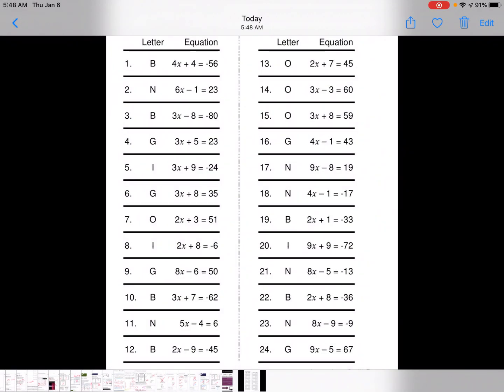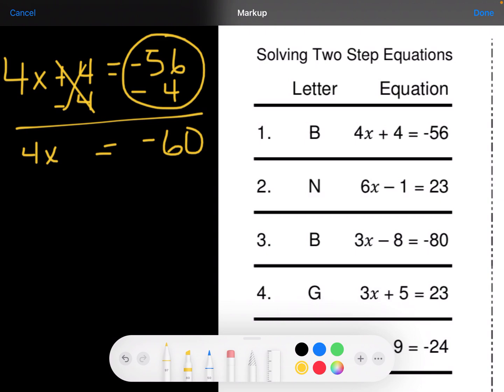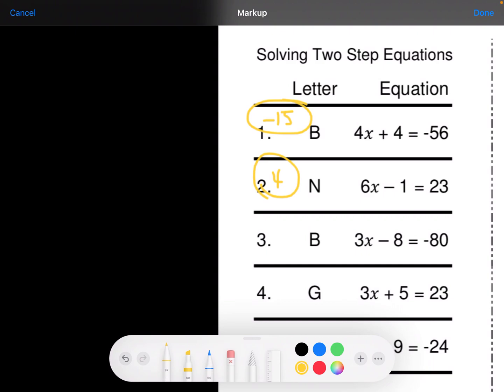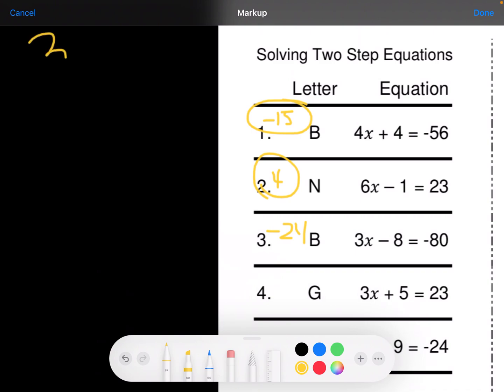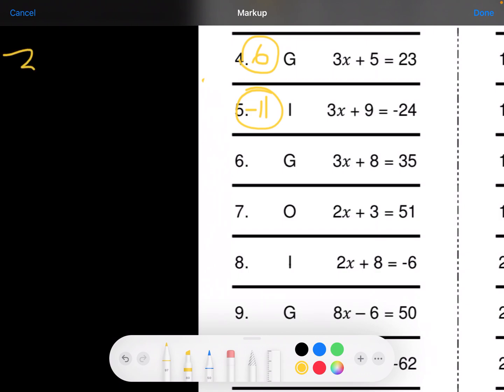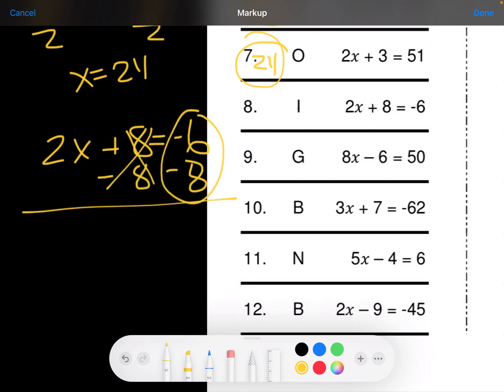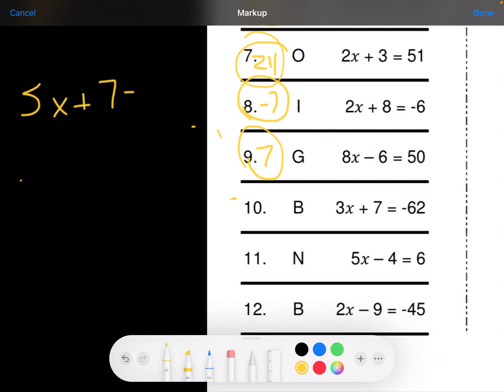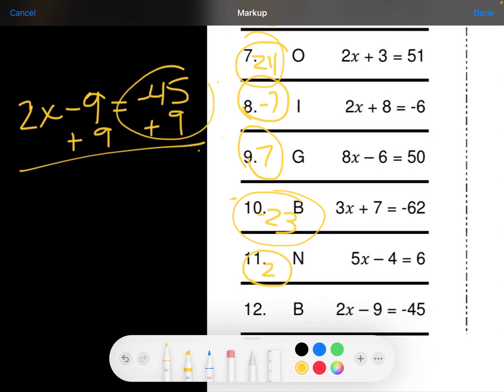U it 6: Two Step Equation Bingo